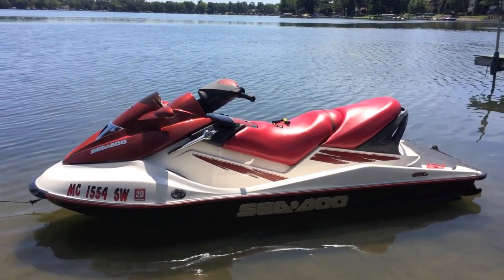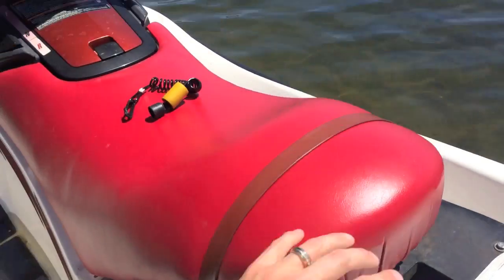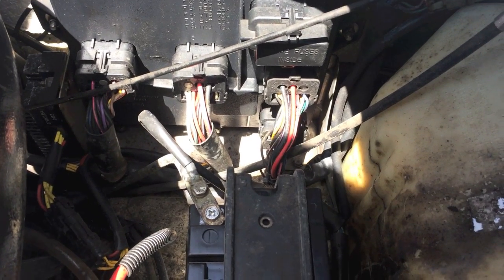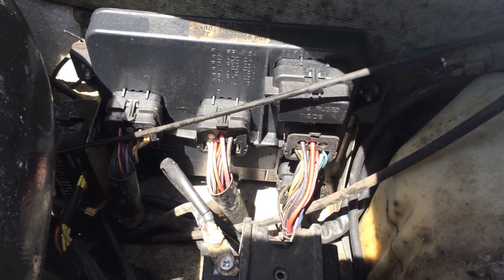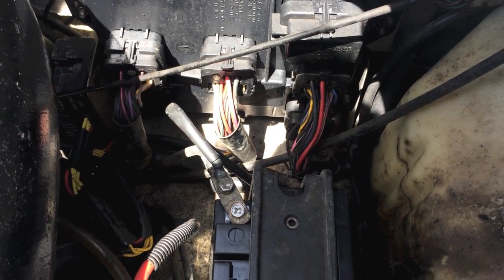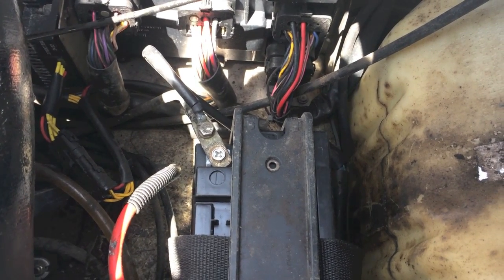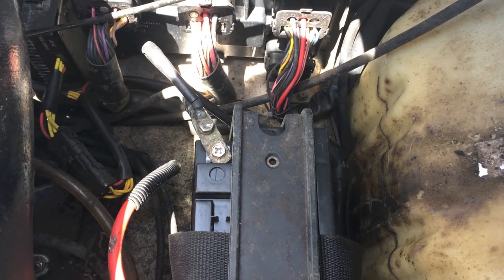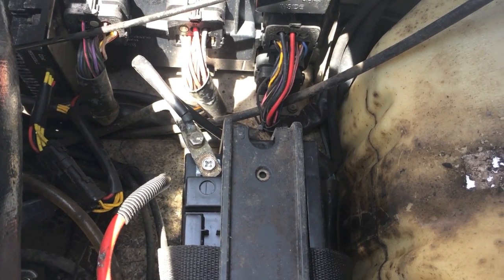Does a Jet Ski have a Charging System/Alternator? How it works - Explained!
Ever wonder how a Jet Ski charging system works without an Alternator?